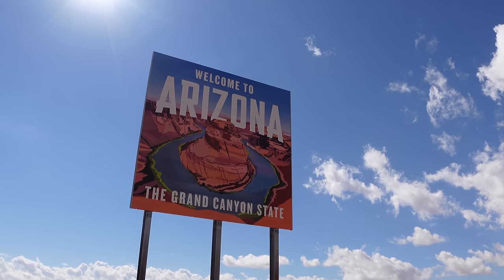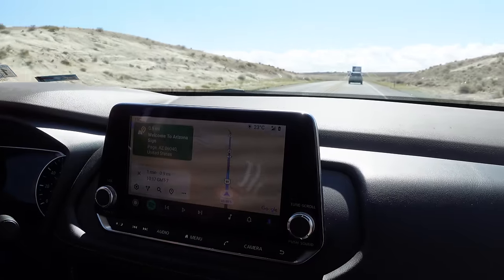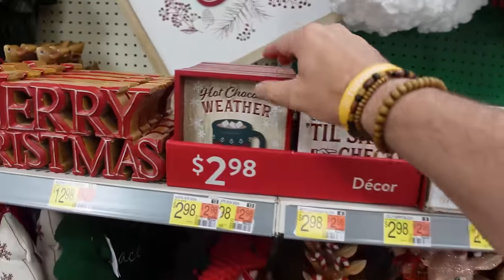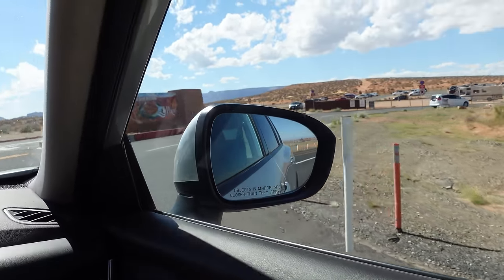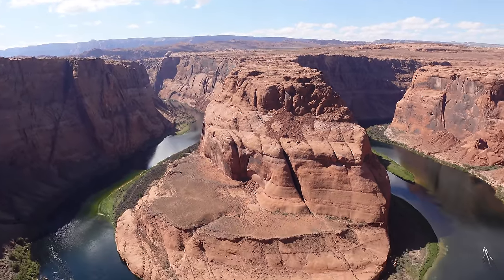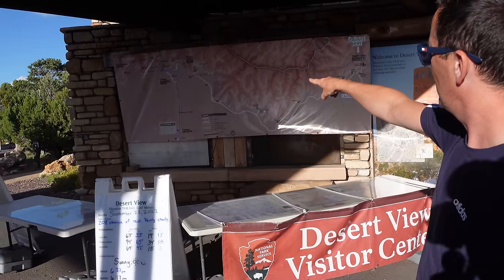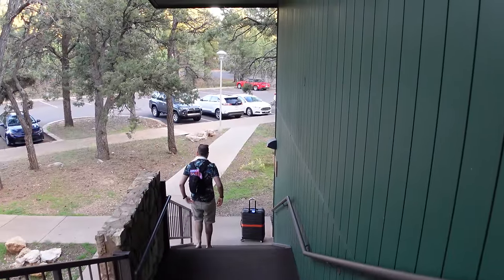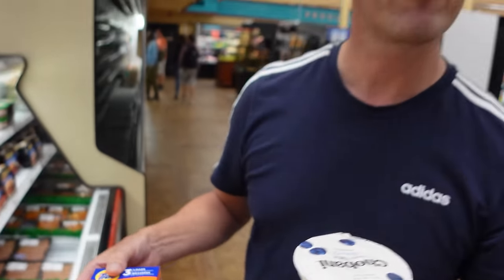Antelope Canyons & Horseshoe bend | USA ROAD TRIP ARIZONA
Welcome to our latest Vlog. We hope you enjoy it. Feel free to drop us a comment on the comments section. We love reading them

ABOUT US
We are Leigh and Nick, a married couple from the UK (Technically we are civil partner shipped but hey it's close enough)
Due to a health scare in 2017, we decided to start enjoying life more outside our business. We bought a Lodge on the east coast of England and started vlogging our daily adventures
Join us as we explore the UK, Florida, Disney and further afield aswell as spending time at the Lodge on our own, with family and with our friends